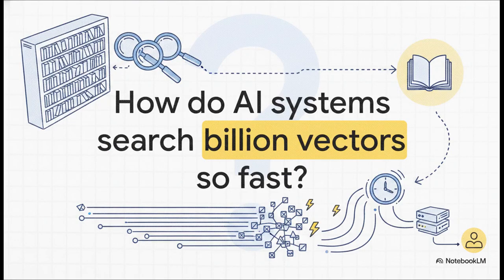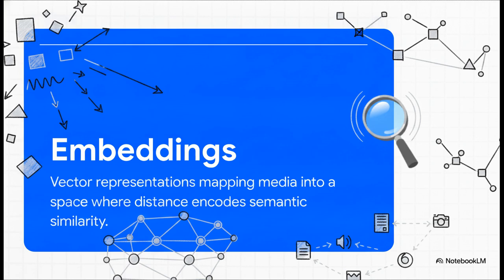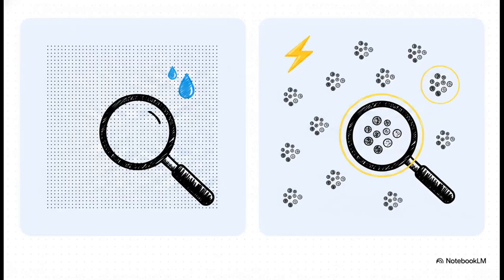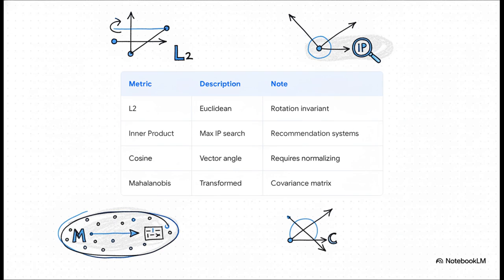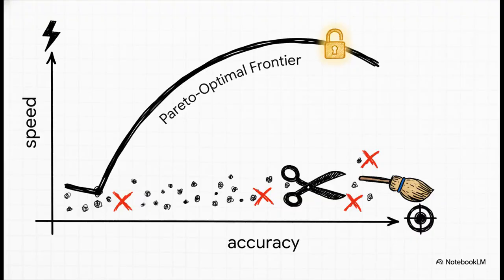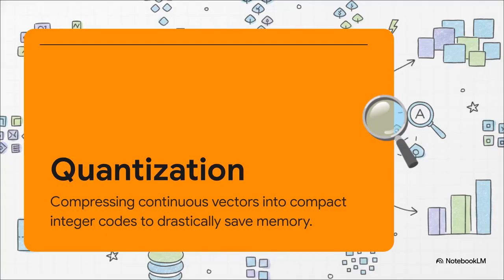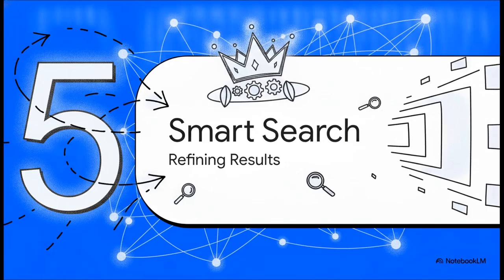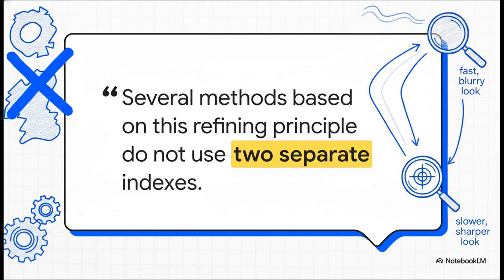Meta's Faiss Explained: The Engine Behind Vector Search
Dive deep into the principles of vector search and the underlying architecture of Meta’s open-source Faiss library. Whether you are building advanced recommendation systems, working with large language models, or scaling vector databases, understanding how to efficiently manage massive collections of embeddings is critical.

In this video, we break down how Faiss solves the challenges of similarity search at a trillion-scale level. We cover how embeddings map semantic similarity to physical proximity, and explore the crucial trade-offs between search speed, memory consumption, and accuracy.

What we cover in this video:

Vector Search Principles: How embeddings represent text, images, and media.

The Faiss Library: An overview of Meta's powerful open-source clustering and search toolkit.

Indexing Methods & Trade-offs: Balancing memory footprint, search speed, and accuracy.

Advanced Quantization: Strategies to compress vector data without sacrificing search quality.

Distance Metrics: Understanding L2 distance and inner product for similarity calculations.

Hardware Acceleration: How Faiss leverages both CPU and GPU to achieve non-exhaustive, trillion-scale search speeds.

If you're integrating vector databases or building custom retrieval systems, this breakdown of Faiss will give you the architectural foundation you need to scale your applications efficiently.